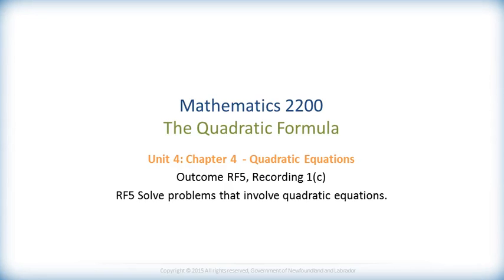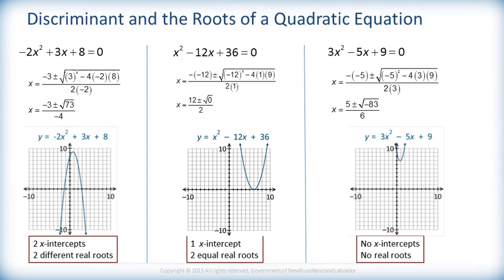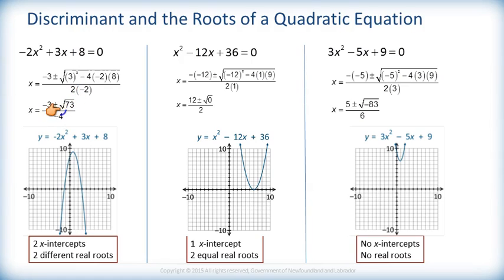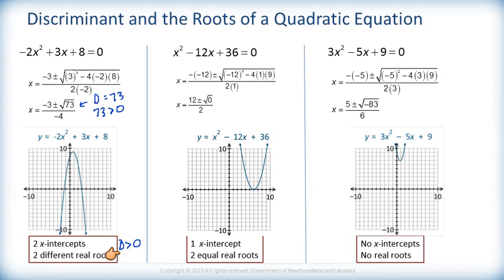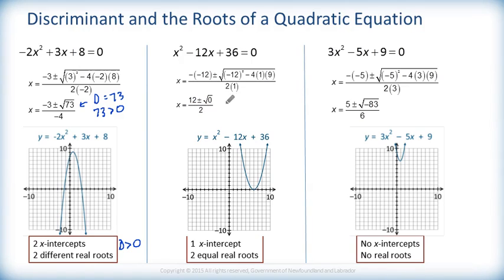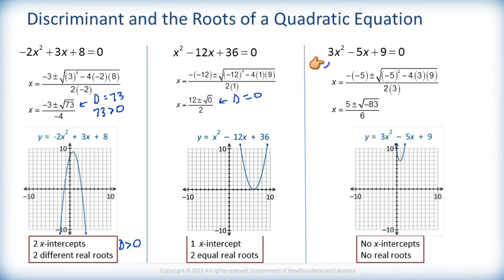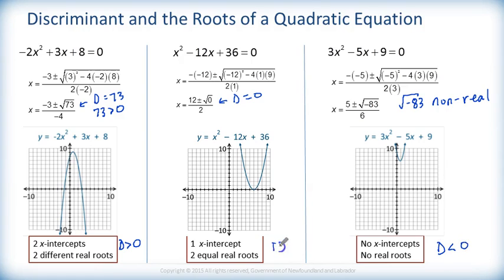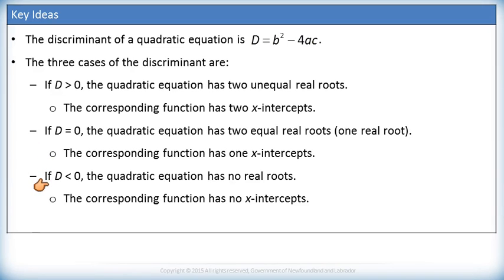Math 2200 - Ch.4 Sec.4.4 The Quadratic Formula 1C - Instruction